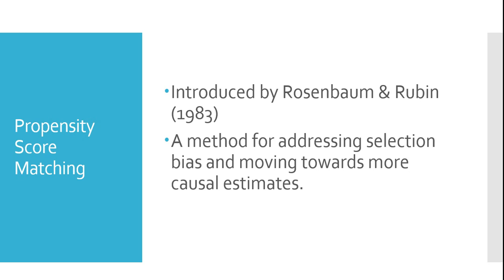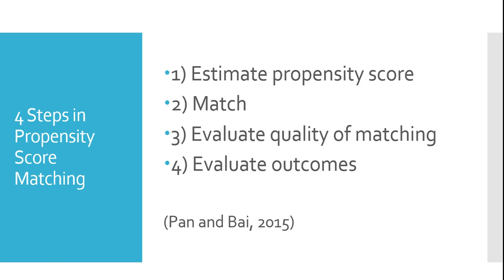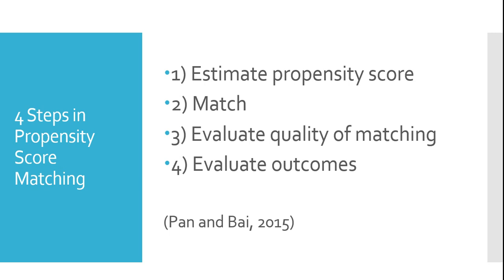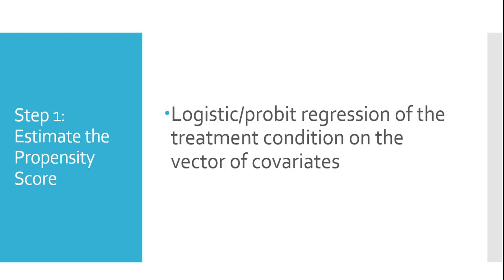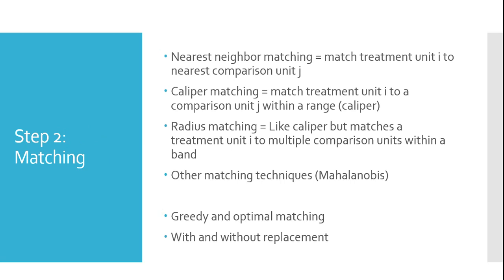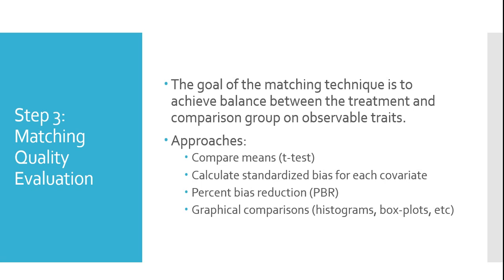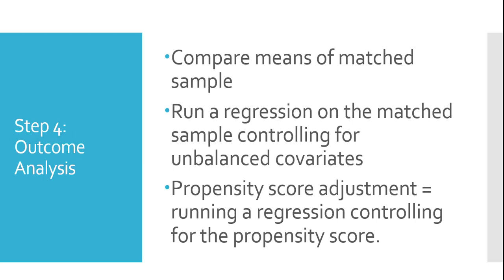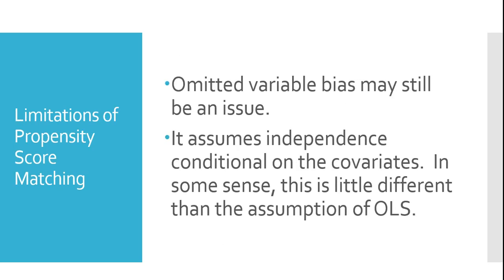Propensity Score Matching - A Quick Introduction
A quick introduction to the intuition and steps of propensity score matching.